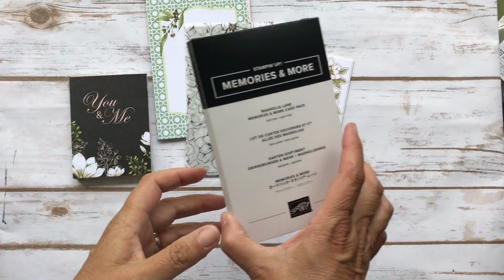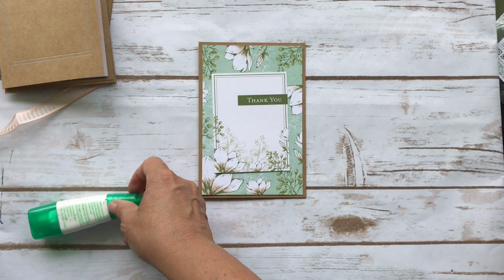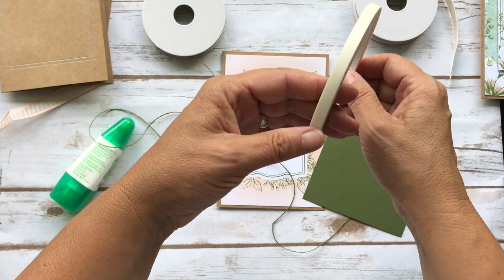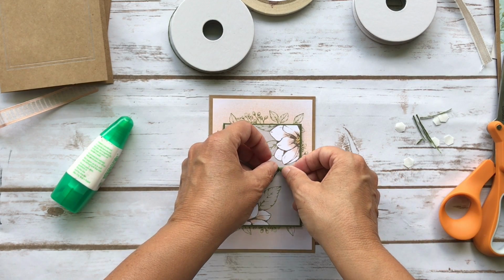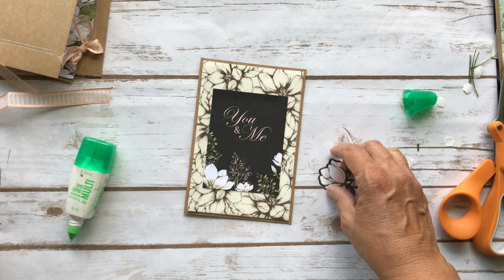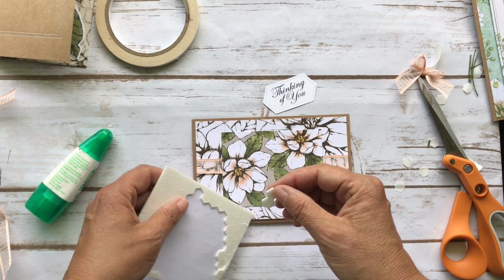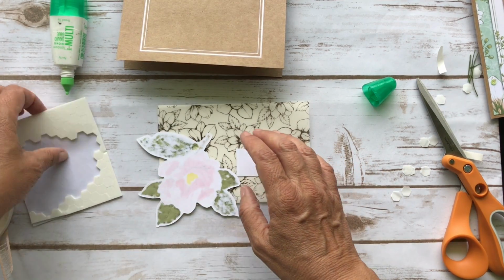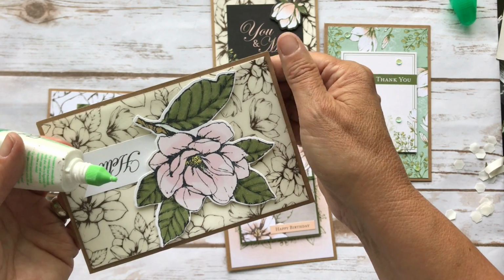5 Easy Cards using Magnolia Lane Memories & More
The Magnolia Lane Memories & More Card Pack and Specialty Cards & Envelopes make it so easy to create beautiful cards in a flash.  You can leave them simple or dress them up; either way, they are so pretty!  You can get all the details at my Blog.